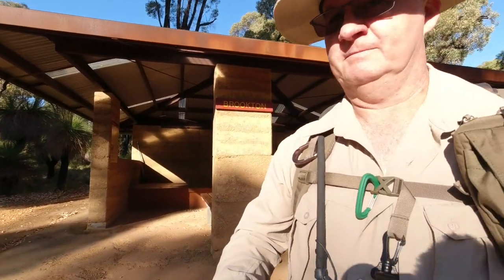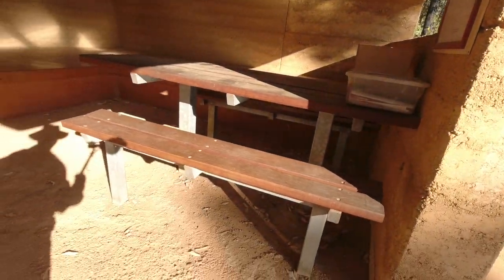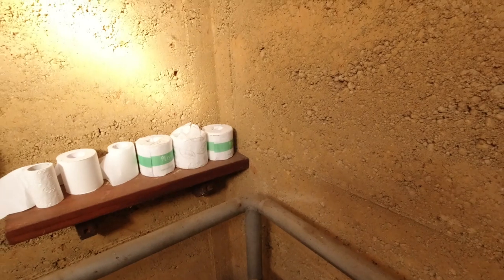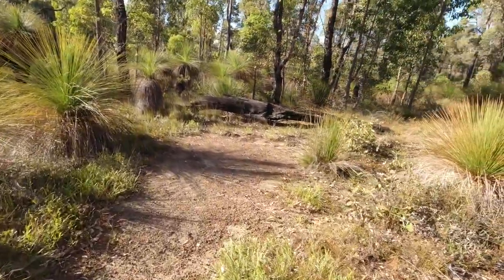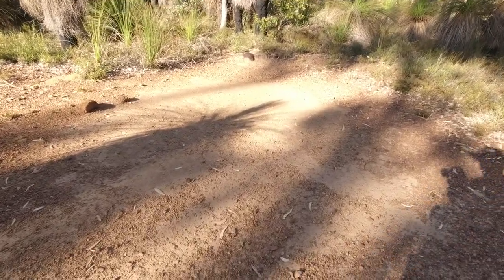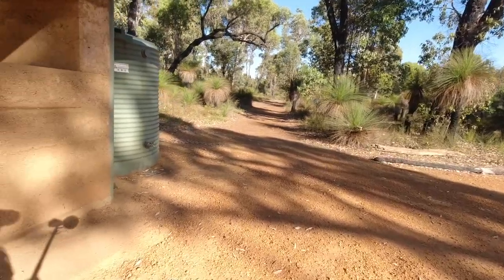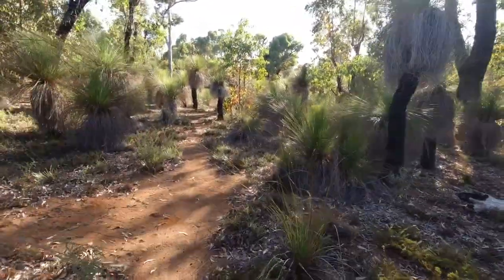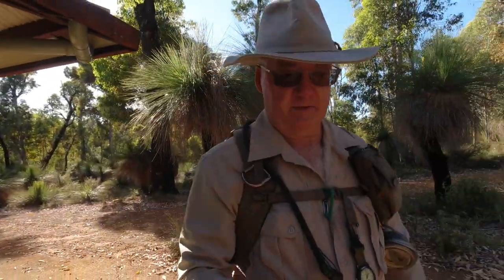Brookton Shelter on the Bibbulmun Track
Brookton shelter / camp, on the Bibbulmun Track in Western Australia.

If you are leaving Kalamunda heading north to south on the Bibbulmun Track, Brookton shelter is the seventh shelter you will come to.

Estimated 10.30 Kilometers (6.4 miles) from Mt Dale shelter and estimated 11.20 Kilometers (7.0 miles) from Canning shelter, which is the next shelter / camp on the Bibbulmun Track heading South.

REMEMBER TO CARRY AND DRINK ENOUGH WATER.

Clive.